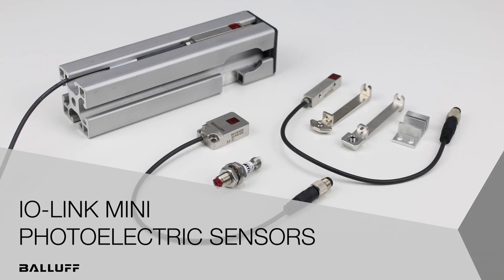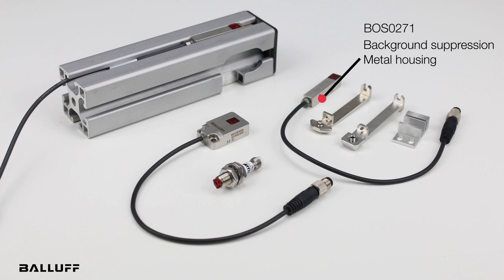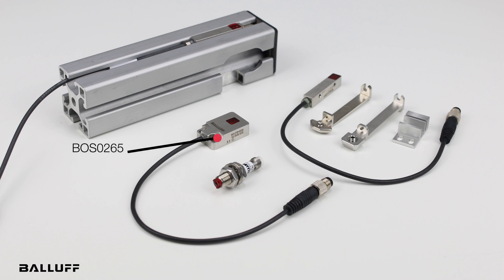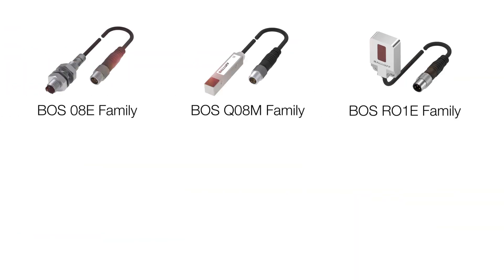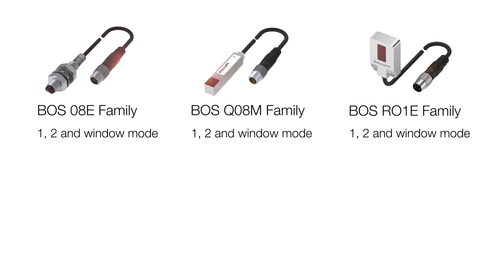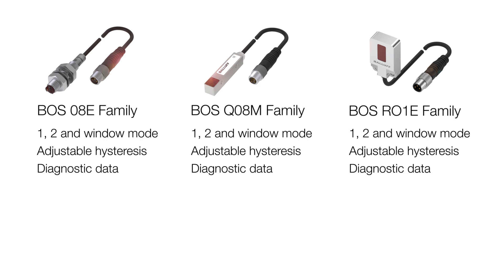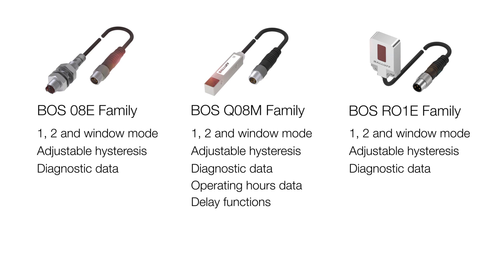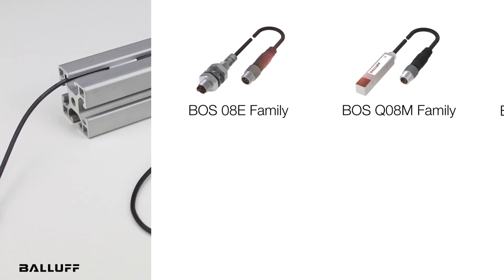IO-Link Miniature Photoelectric Sensors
Balluff’s new IO-Link mini sensors are especially useful in robot part-detection applications where size constraints exist. These miniature sensors are lightweight, self-contained, and have a vivid, clearly defined red LED light spot.

They can be remotely configured, improving flexibility for robot applications. And IO-Link permits multiple teach methods.

Key features include:
• Easy and flexible configuration via IO-Link
• Various mounting configurations for maximum adaptability
• Simple setup, with vivid red indicator light
• Diagnostics and sensor information via IO-Link
• Precise switching response